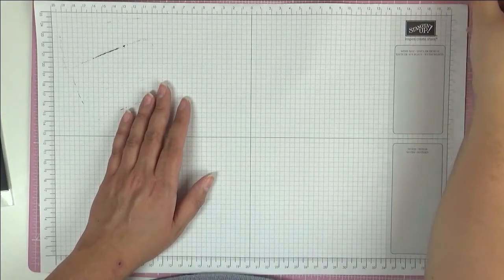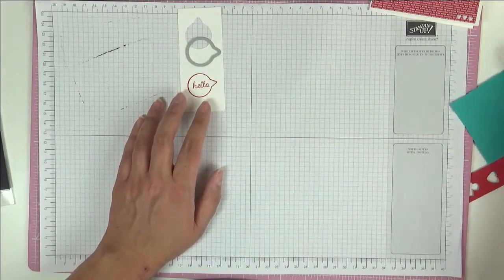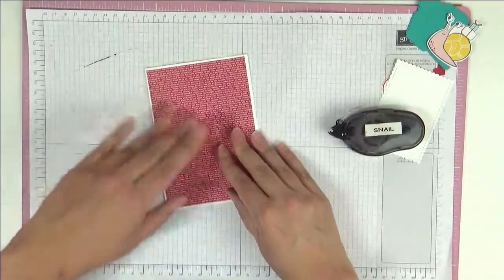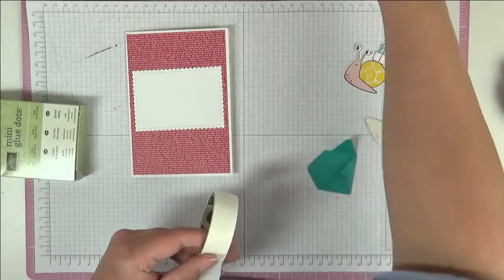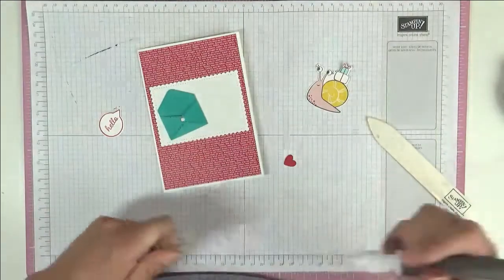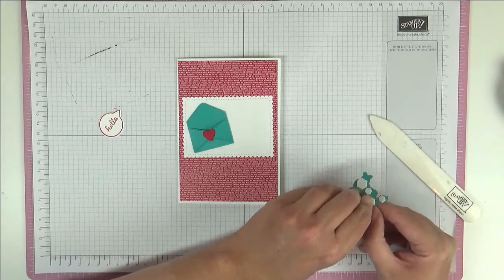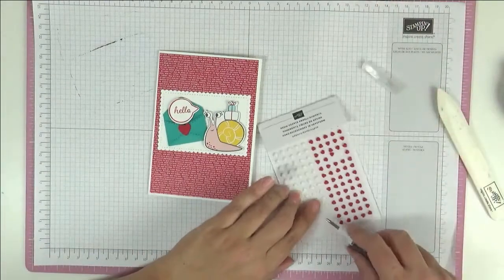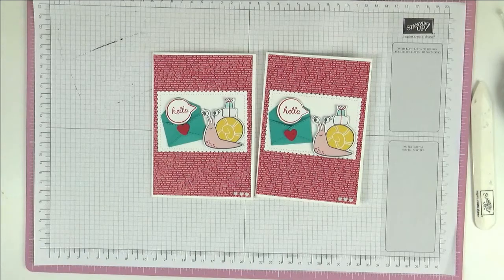Snail Mail - Make a Cute Greetings Card with Love - Stitched So Sweetly - Stampin' Up! Happy Mail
Supplies
• Brights 6" X 6" (15.2 X 15.2 Cm) Designer Series Paper